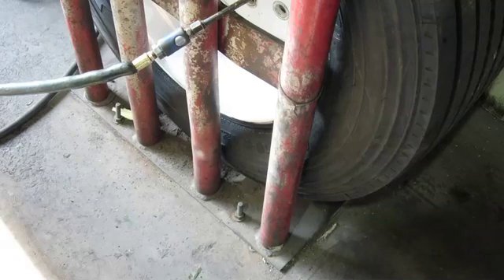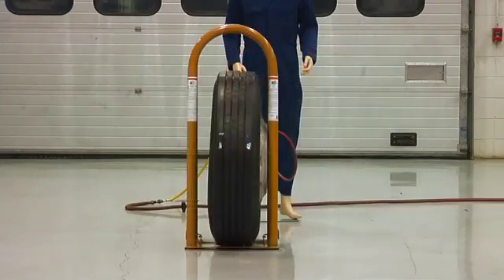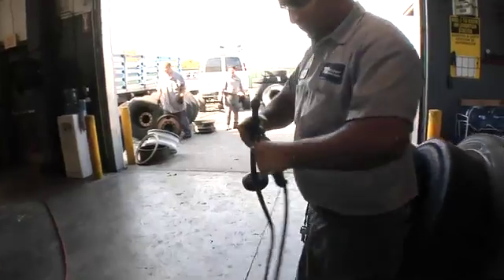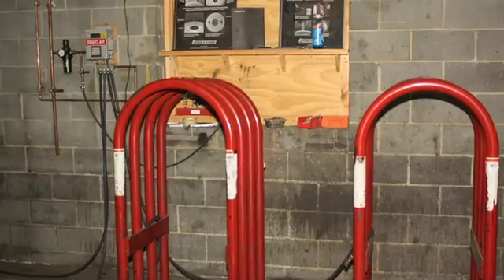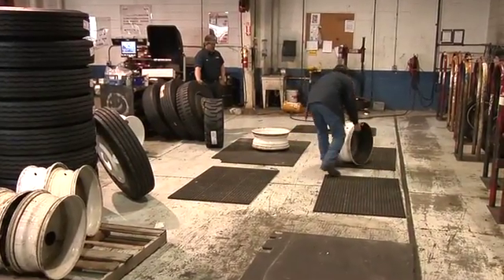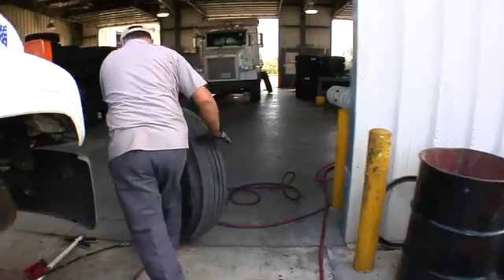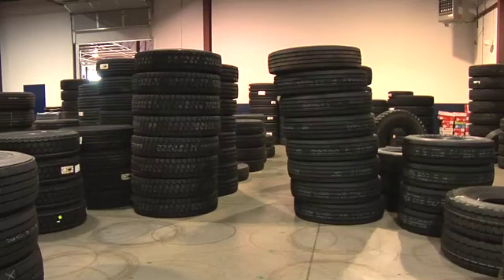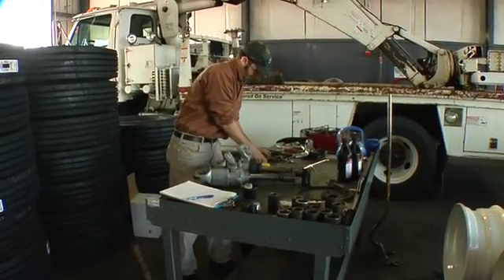Truck Tire Safety - Shop Hazard Assessment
This video emphasizes the importance of proper safety procedures and personal protective equipment (PPE) through striking demonstrations. One scene shows a valve core being launched at a hard-boiled egg to demonstrate the need for proper eye protection. Another scene shows a tire in a restraining device (or "safety cage") and what can happen if a technician, or a test dummy, is inside the trajectory of the sidewall when the tire separates from the wheel during inflation.

The video covers the OSHA Regulation for PPE, 29 CFR 1910.132, that requires every employer to perform a workplace assessment to determine if any existing hazards require PPE.